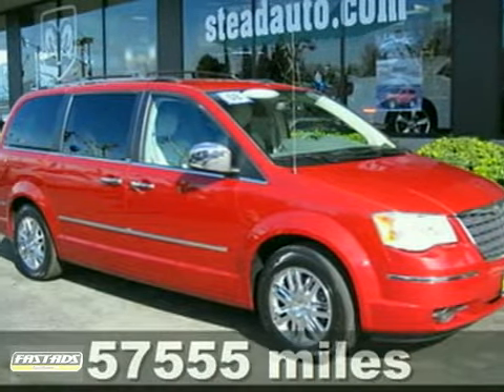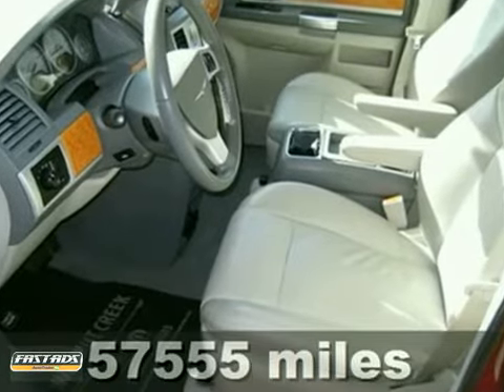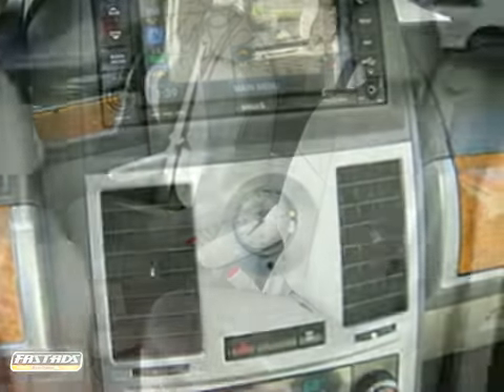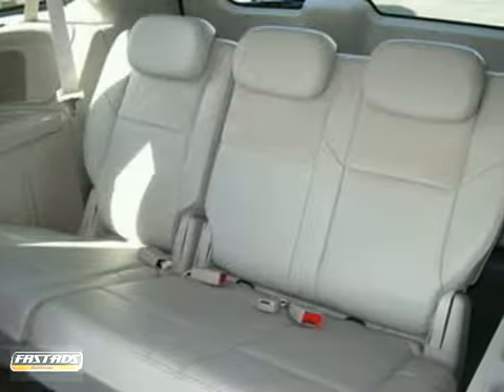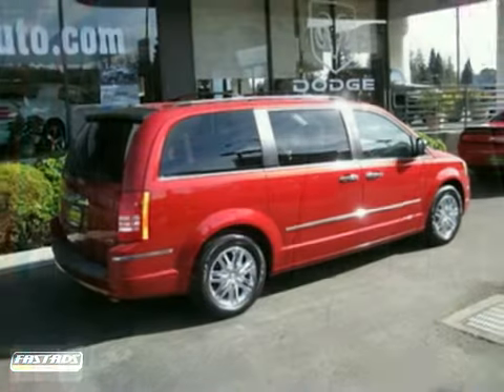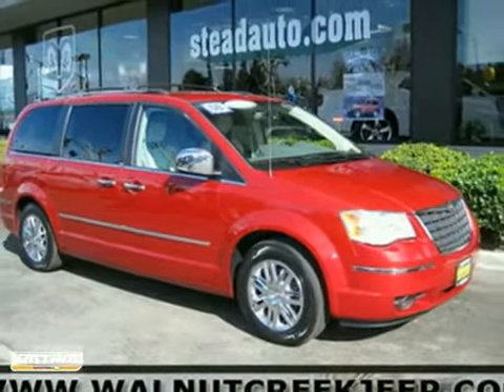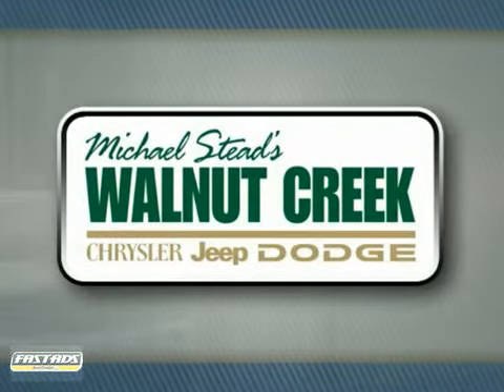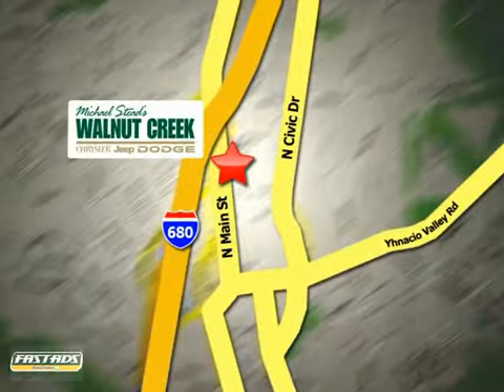2008 Chrysler Town & Country #2927 in Walnut Creek San SOLD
If you are looking for real value on a great used car, Michael Stead Chrysler invites you to come in and test drive this 2008 Chrysler Town &amp; Country, stock# 2927. We are conveniently located near Walnut Creek San Francisco, CA and known for our great selection, reliability and quality. Come take a look at this 2008 Chrysler Town &amp; Country today.

2404 North Main Street
Walnut Creek San Francisco CA, 94596

ASK FOR STEVE OR JJ IN THE INTERNET DEPARTMENT FOR THE BEST PRICE ON THIS CERTIFIED PRE-OWNED CHRYSLER TOWN AND COUNTRY LIMITED!! THIS FULLY LOADED MINIVAN IS PERFECT FOR THE FAMILY TRIPS TO DISNEYLAND!!